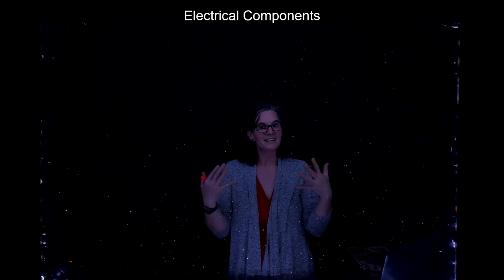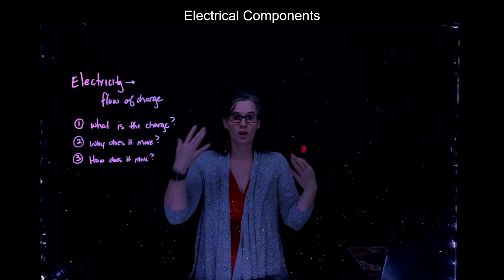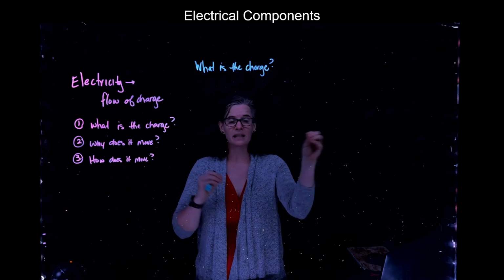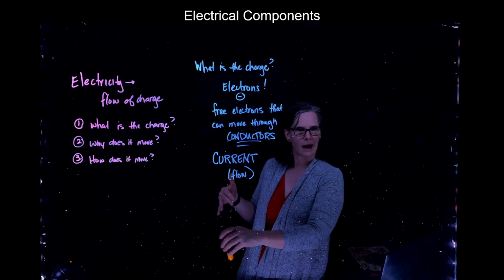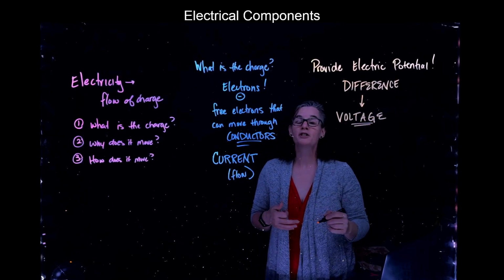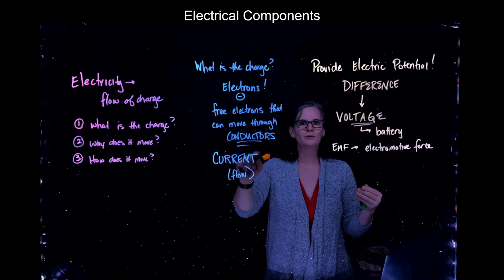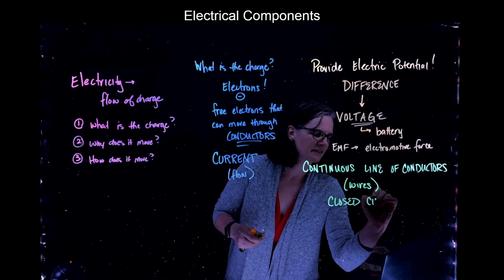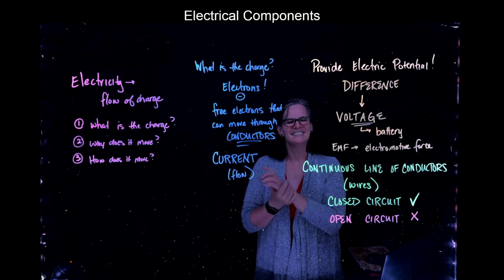Intro to Electrical Components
Mini lecture introducing you to the idea of electric circuits and their components.